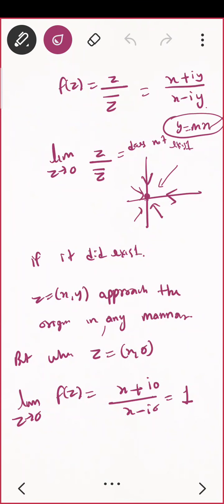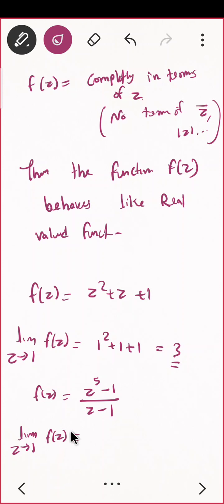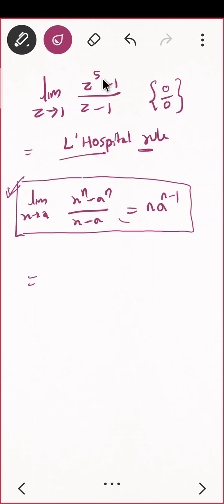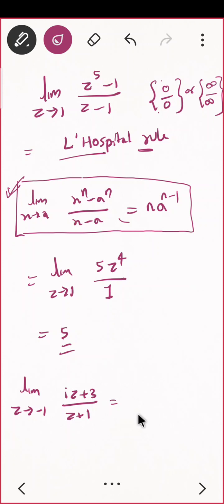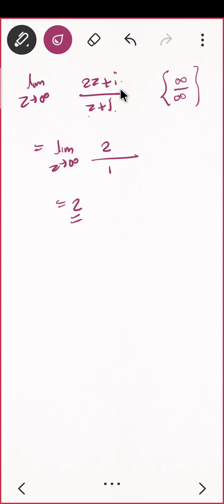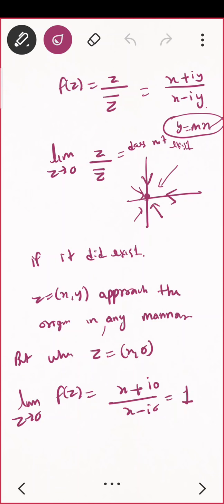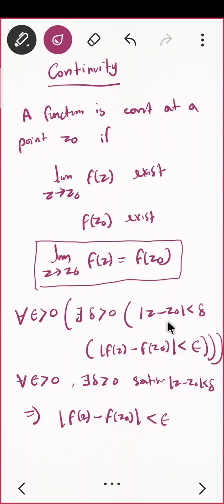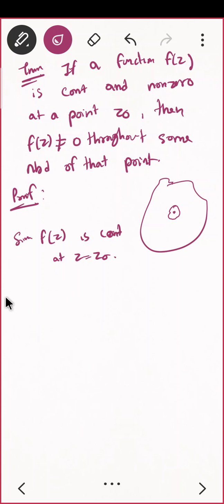Complex Analysis lecture 8|| TyBsc Calculus|| 23 December